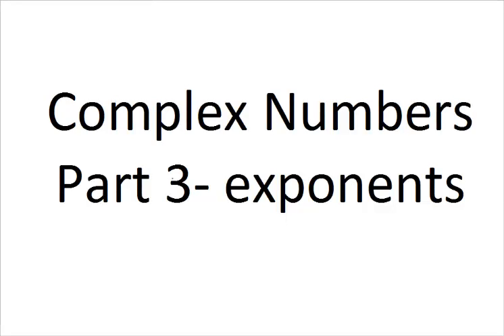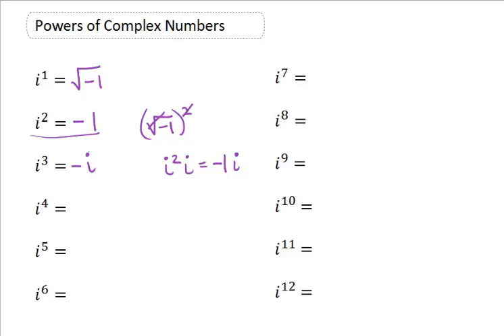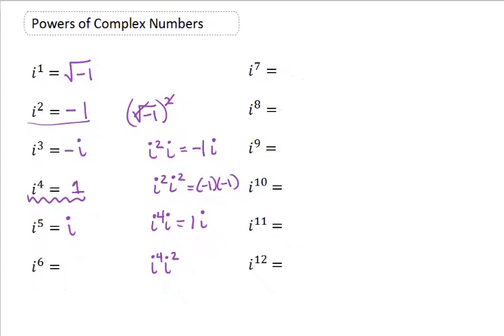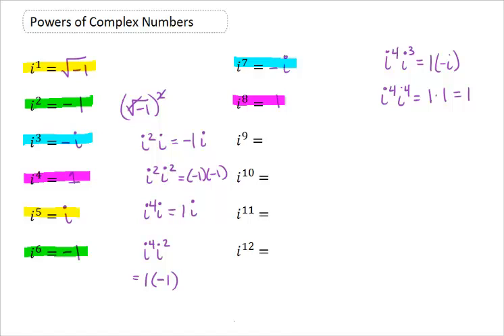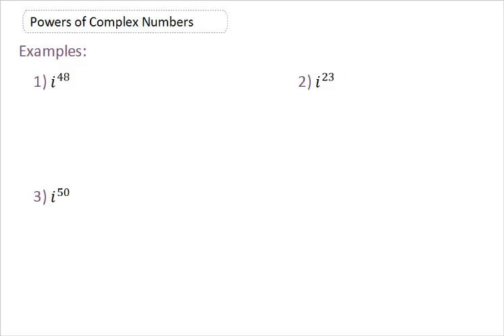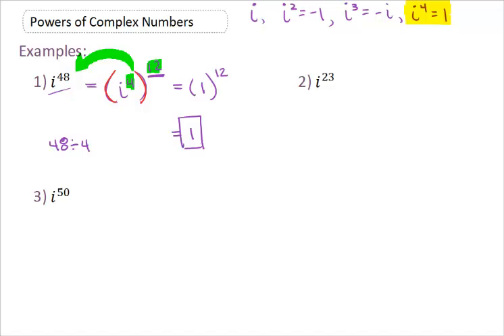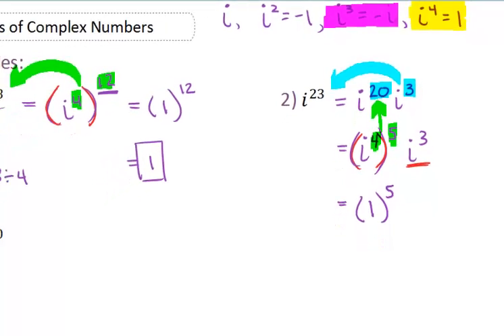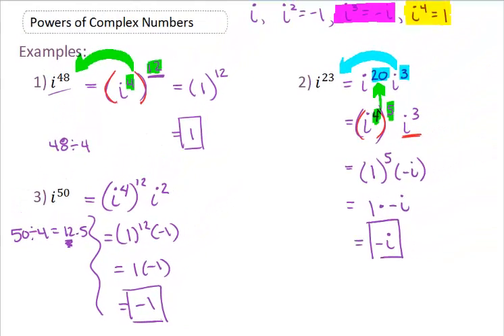Complex Numbers - Exponents